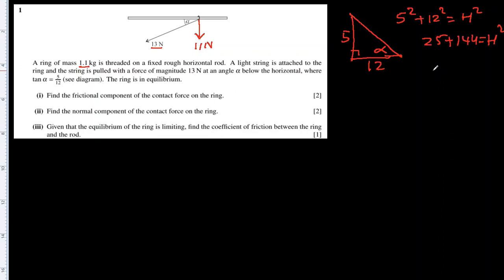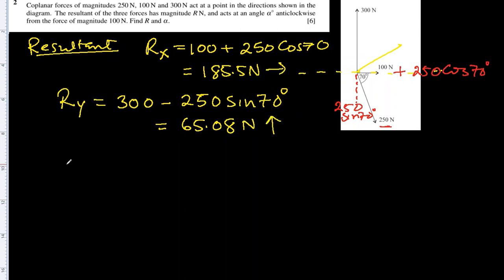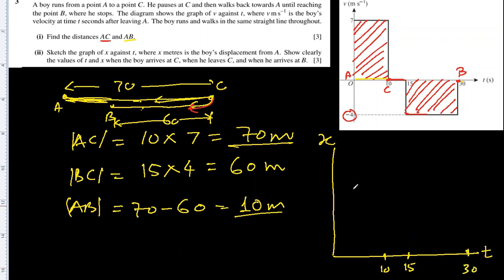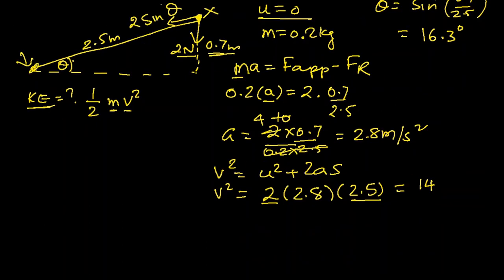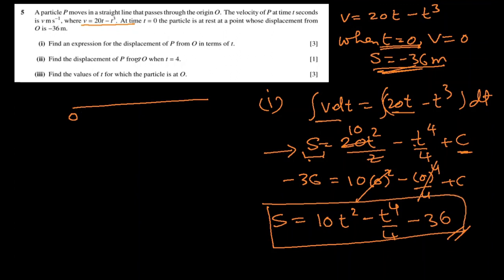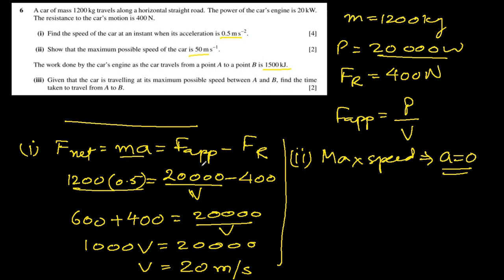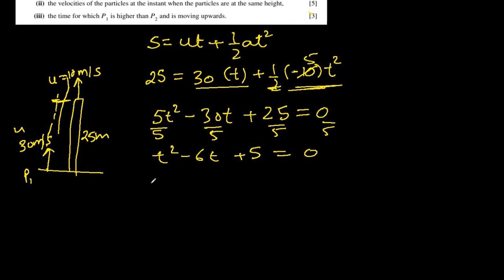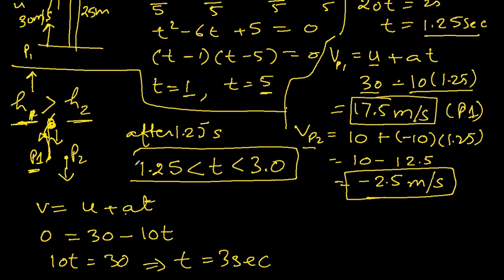Guided Solution- Cambridge A &AS level Math | Mechanics 1| 9709 Paper 4 |June 2004 | All questions